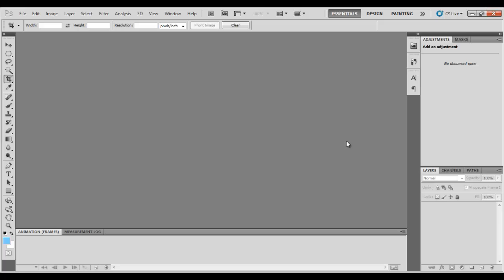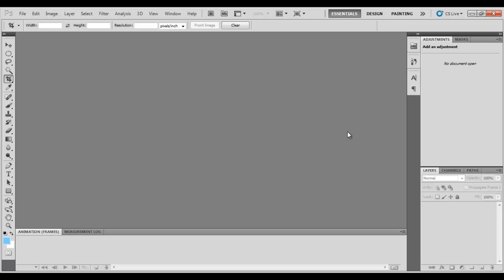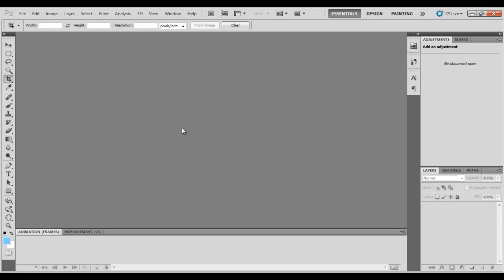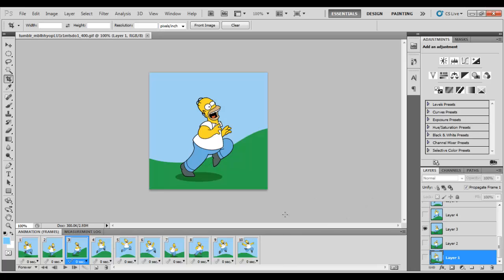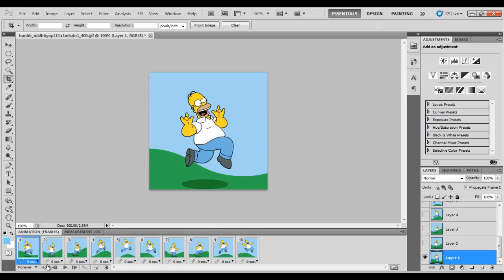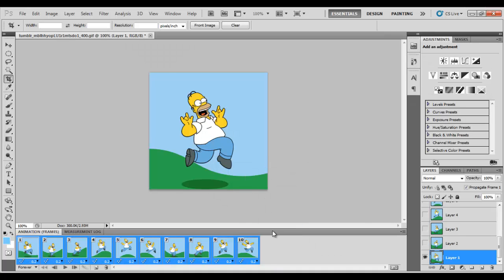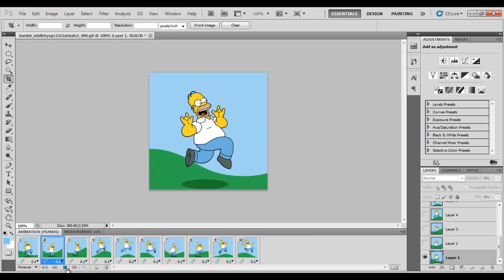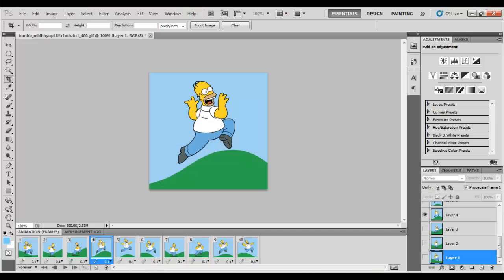How to Increase Speed of your GIF Images Easily using Photoshop !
Well in this tutorial i will be showing you how you can easily increase or decrease the speed of your GIF images, to make them much more cooler